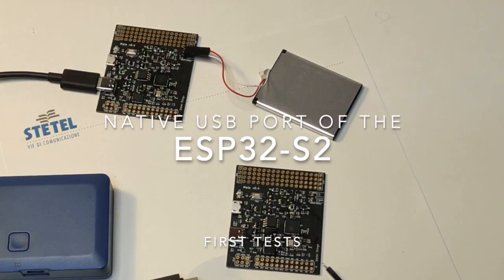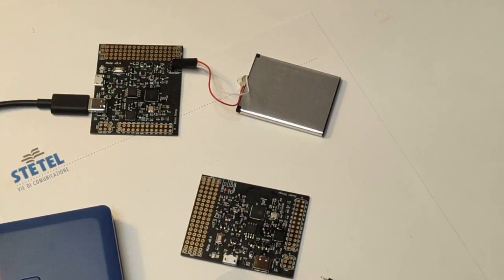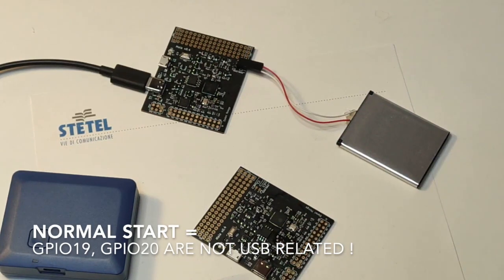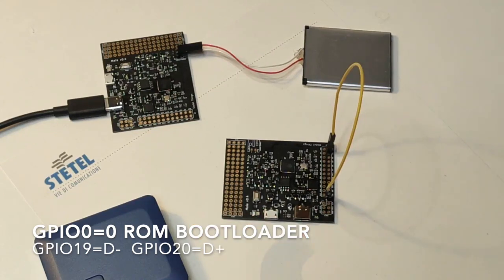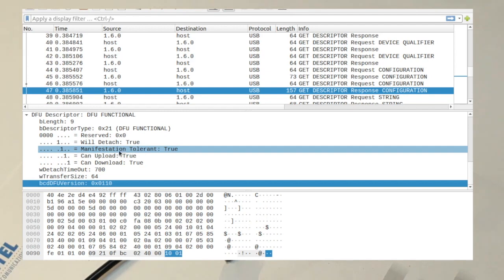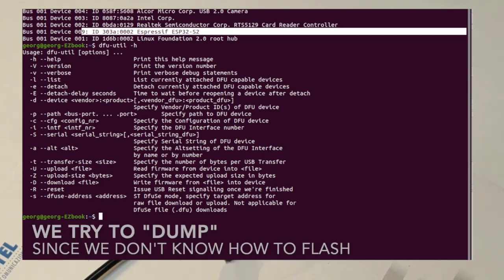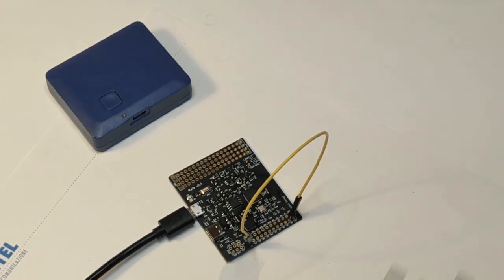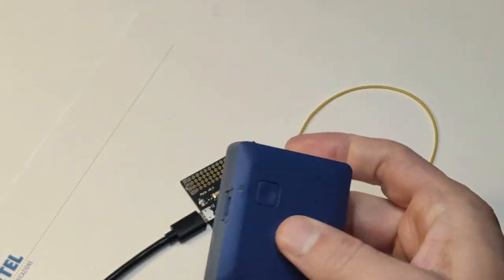ESP32-S2 Maia Devboard native USB OTG experiments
Now that we have the first production chips of the ESP32-S2 we started to play a bit with the integrated native USB port.

It is interesting that the USB port is available and working (driven by the ROM integrated in the chip) when starting in downloading mode (ROM bootloader).

The Chip presents itself as a CDC-ACM device (should allocate a serial port on most OS) and as a DFU.

Not clear yet the format of the file needed to write the flash via DFU.